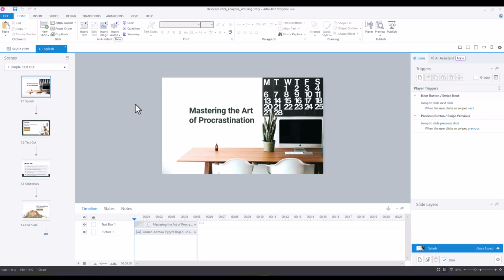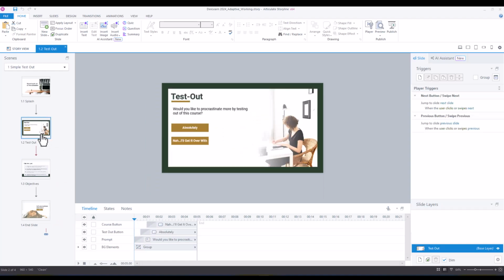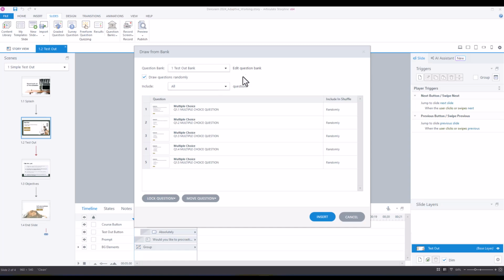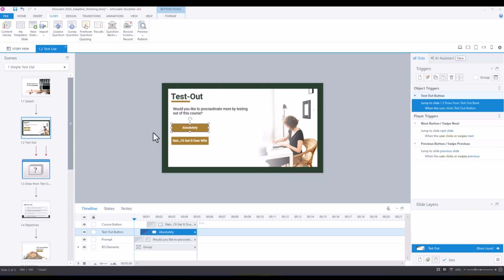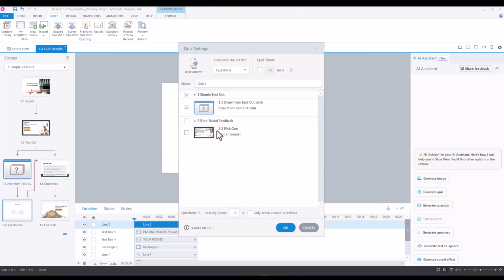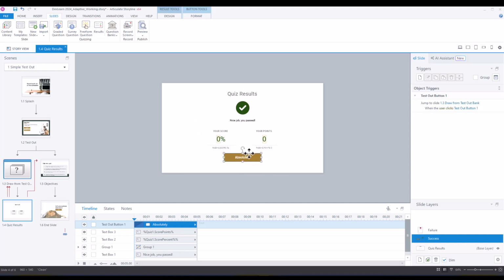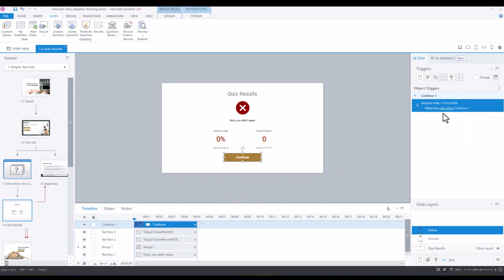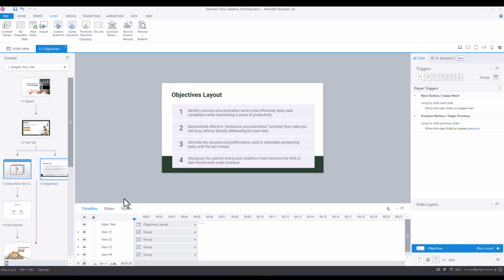Creating a Simple Test Out Opportunity in Articulate Storyline 360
In this video, I'm showing you how you can allow learners to test out of content within an articulate storyline 360 course. I'll preface this by saying that when creating test-out assessment items, you will want to ensure the assessment items are well-written and allow the learners to demonstrate mastery of the content for which they may be testing out of taking.

This strategy can be employed at the course level (e.g., testing out of a full course) or the module/topic level (testing out of a smaller chunk of content) and can be beneficial when there are concerns about length of time spent taking training or maintaining multiple versions of courses (e.g., one for existing employees and one for new hires). These are just a couple of use cases.

The programmatic setup is super simple - you'll mainly be working with a test out intro slide, a draw from question bank, and a result slide. Passing the assessment funnels the learner to the end course slide whereas failing the assessment funnels the learner to the start of the content slides.